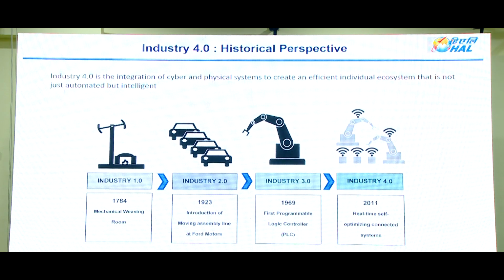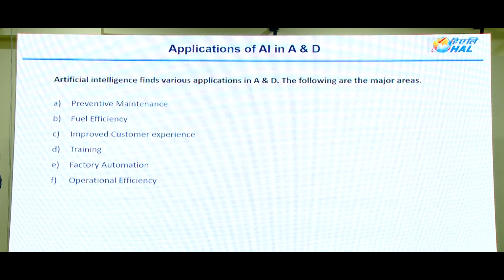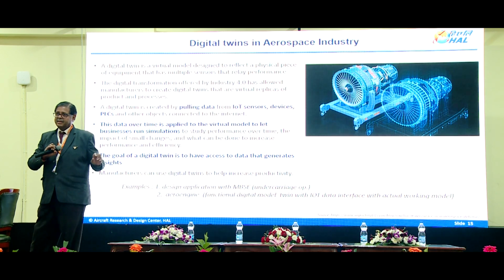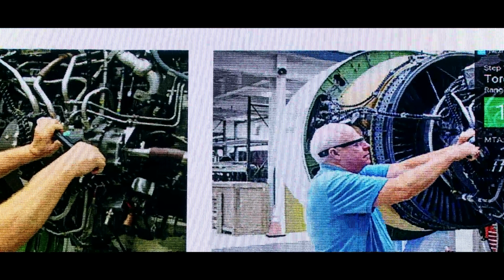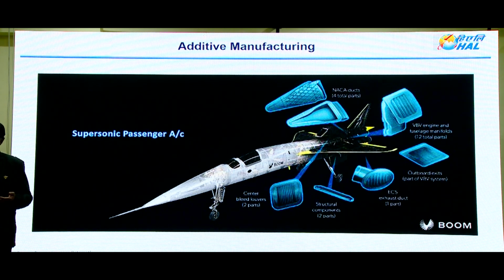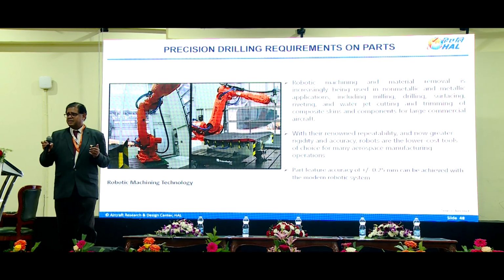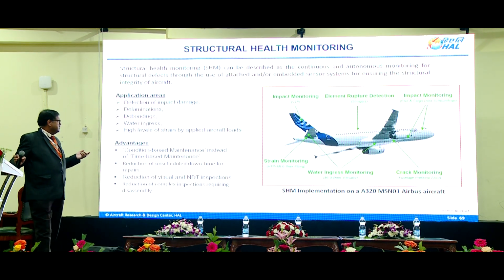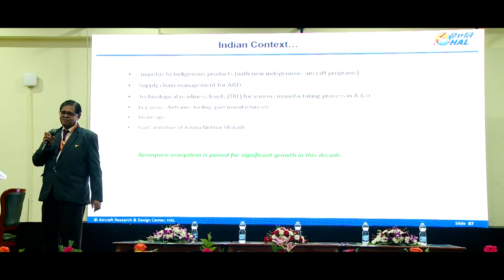IMS 2022 - MSME Aerospace and Defence Expo - Technical Session 2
Technological Advancement in Aerospace and Defence
Presented by Shri. V S Vasudev, Chief Designer - Structural Design, Hindustan Aeronautics Limited (HAL)

Day 2 - Friday, September 16, 2022 @ Bengaluru International Exhibition Centre, Bengaluru.